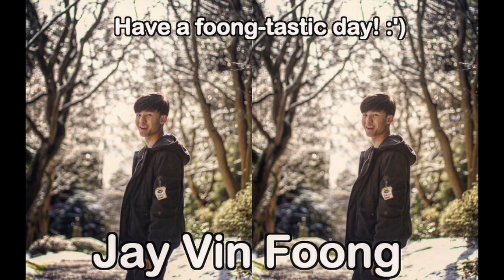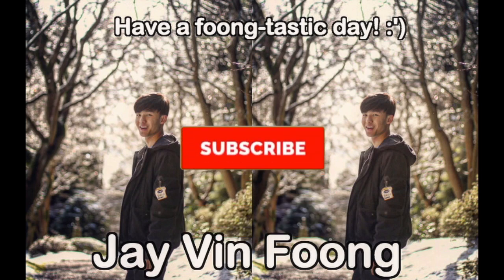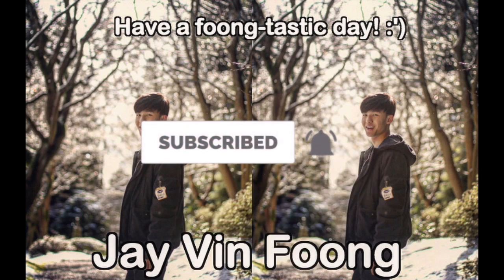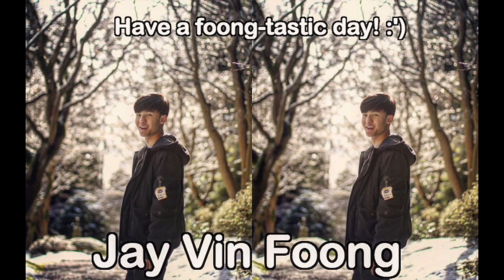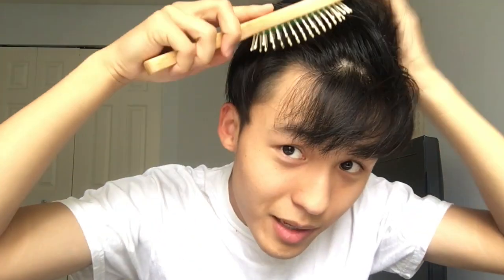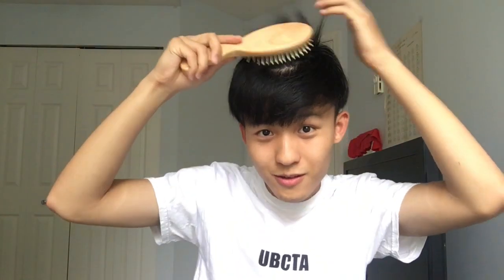Styling Options For Men's Hair | Using A Comb, Brush, Or Fingers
In this video, I share how to style men's hair either using a comb, brush, or your own fingers. Enjoy!

(International WebSite)

What I Use To Style & Cut My Own Hair:
➜ Perm Waving Solution
➜ Curling Rod Foam Rollers
➜ Argan Hair Oil
How To Properly Style Your Hair! | Comb, Brush, or Fingers?
Styling Men's Hair | Should You Use A Comb, Brush, Or Fingers
How To Style Men's Hair | Using A Comb, Brush, Or Fingers
Styling Men's Hair | Using A Comb, Brush, Or Fingers
What To Use Styling Men's Hair | Comb, Brush, Or Fingers
How To Style Men’s Hair Like A Pro In Less Than 10 Minutes
Styling Options For Your Hair Type - Real Men Real Style